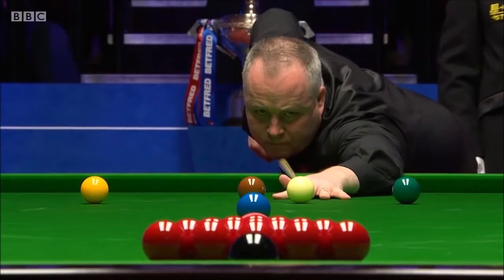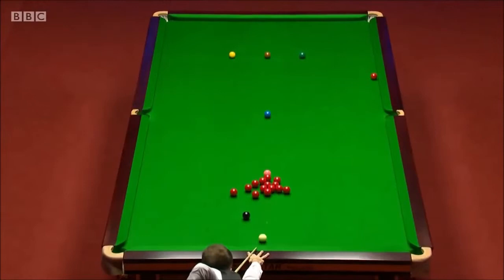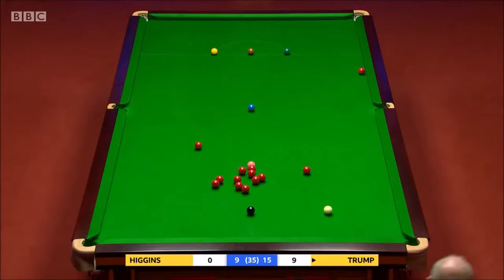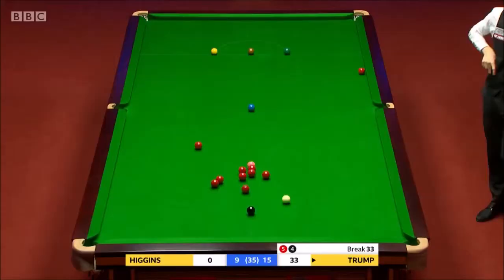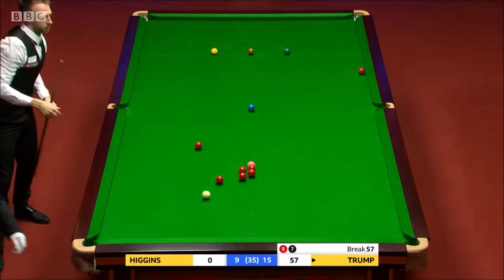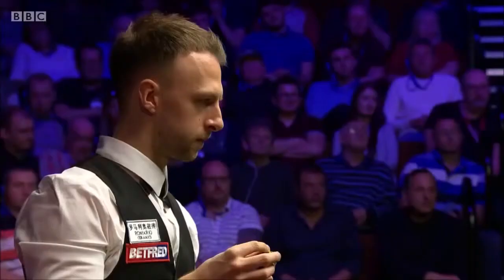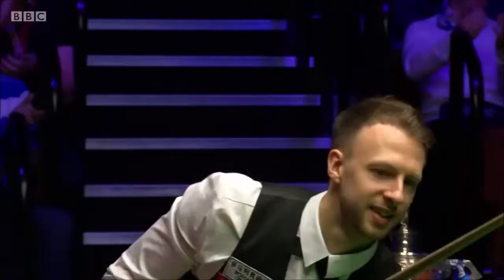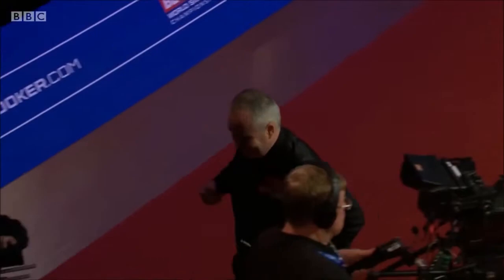World Snooker Championship 2019 Final | Frame 25 | John Higgins v Judd Trump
Here is the 25th frame of the WSC 2019 final. Judd Trump beat John Higgins 104-0